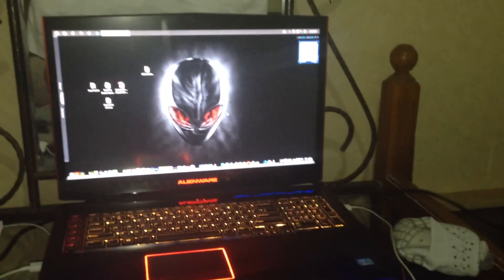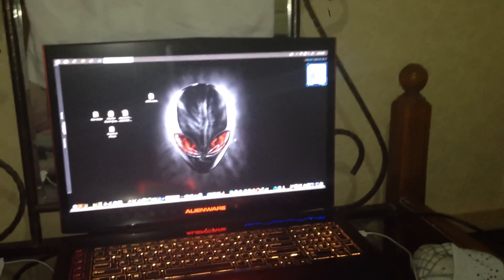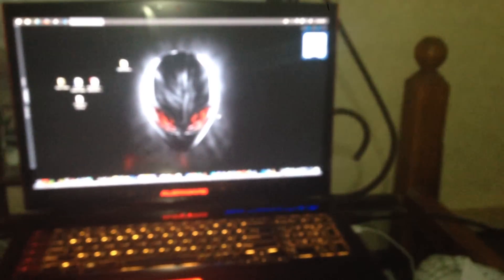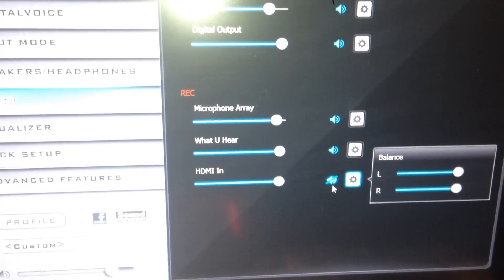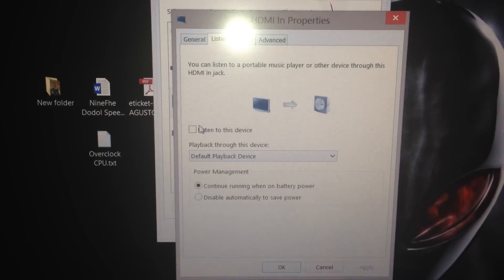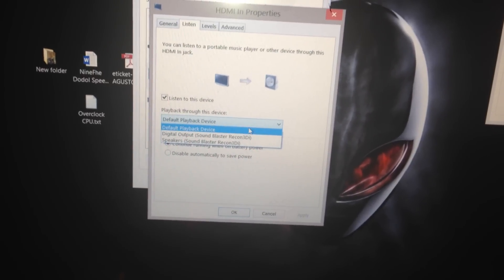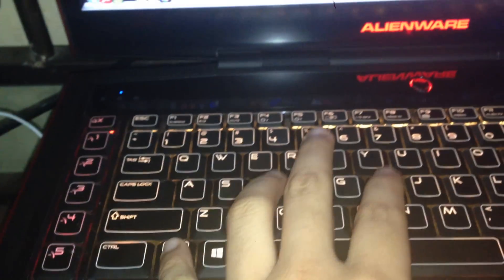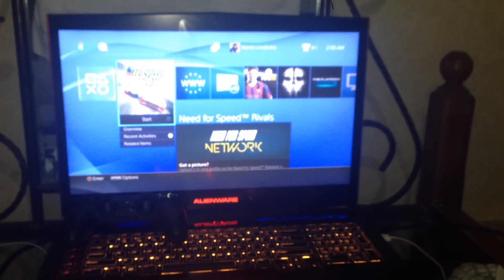How to use HDMI-IN with Sound coming out from Alienware M18X R2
This is the tutorial how to use the monitor from Alienware M18X R2 for your console such as Xbox or Playstation.